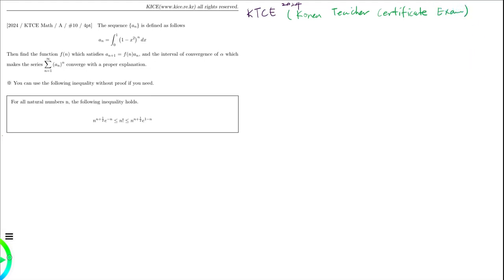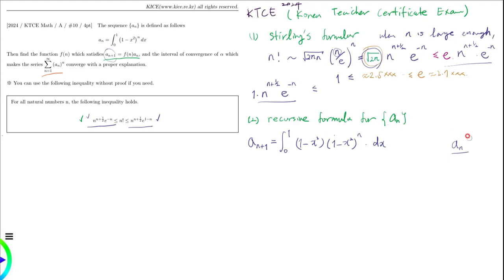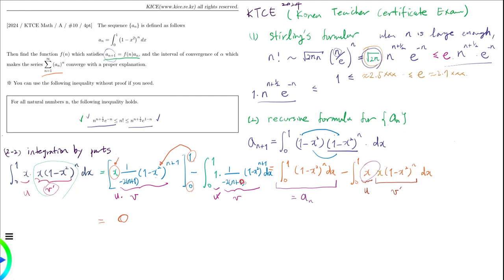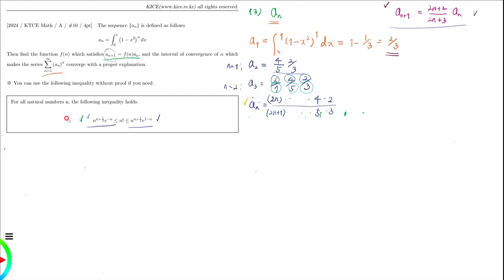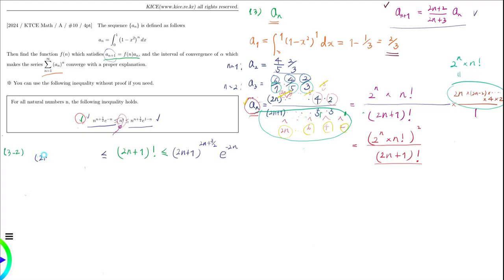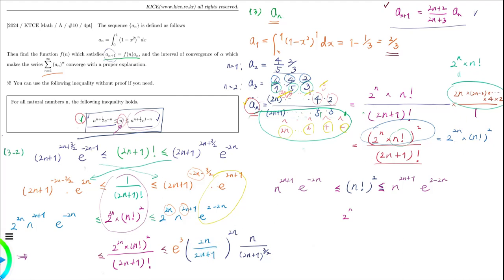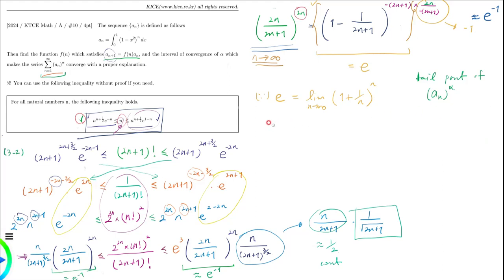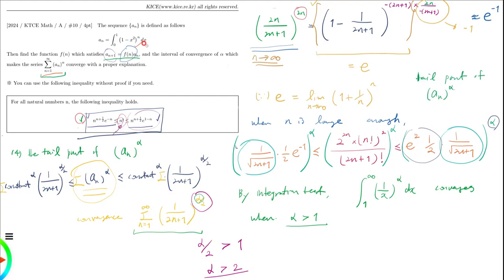Review KTCE(2023 math major A 10_Analysis_convergence of series_recursive formula)